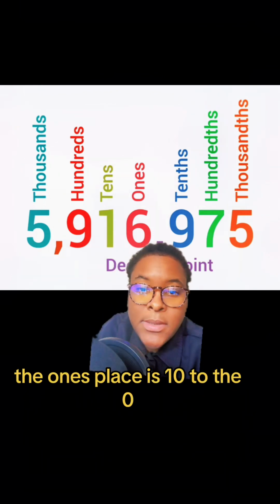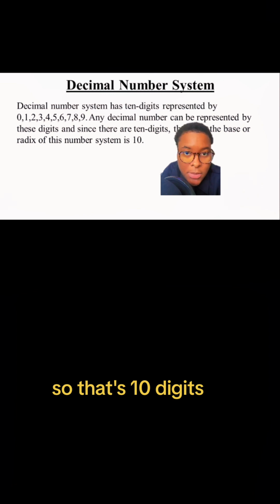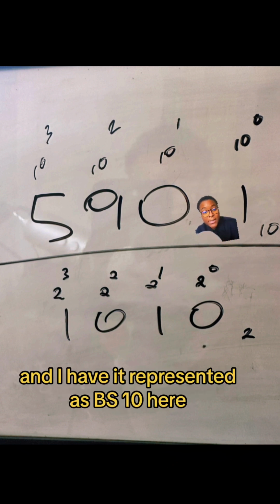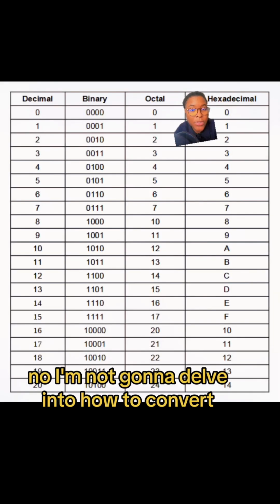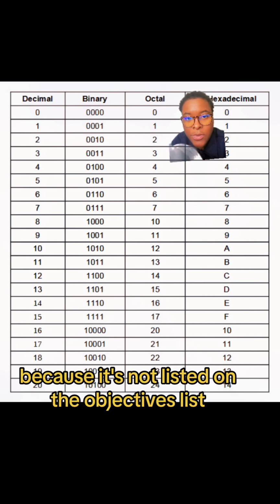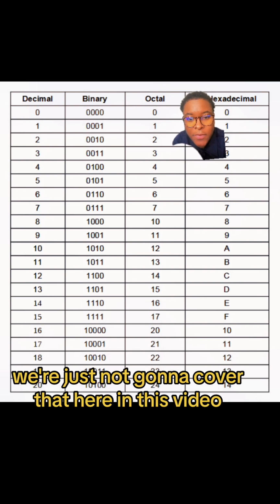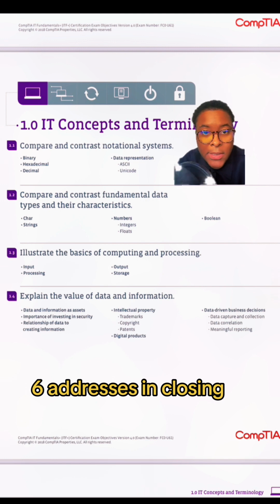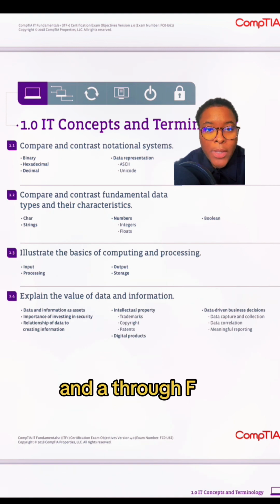Understanding Notational System / Binary, Decimal vs Hexadecimal (Overview)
0:00 Intro
0:27 Binary
1:09 Decimal
2:27 Binary Number System Positions
3:42 Octal (base 8)
4:12 Hexadecimal
4:55 Summary
6:16 Outro